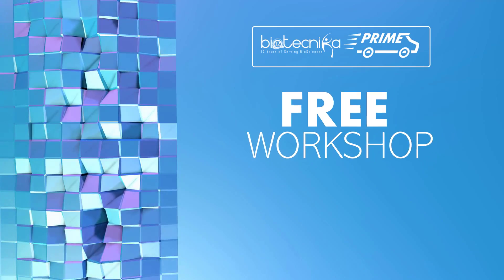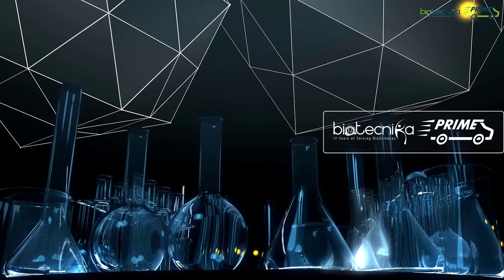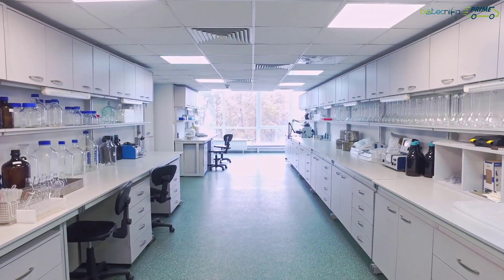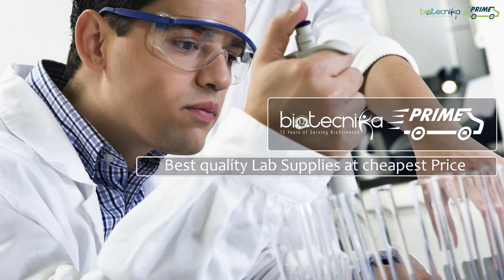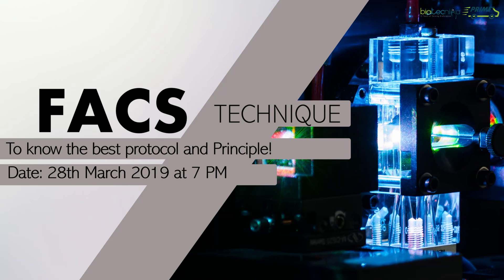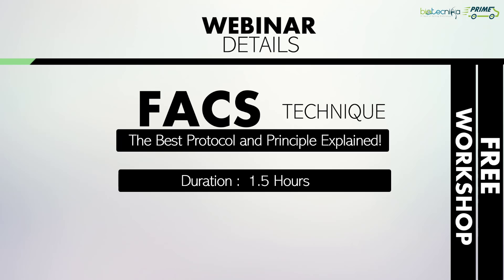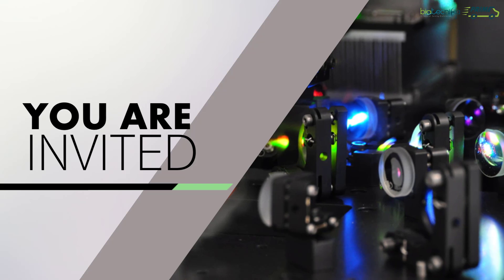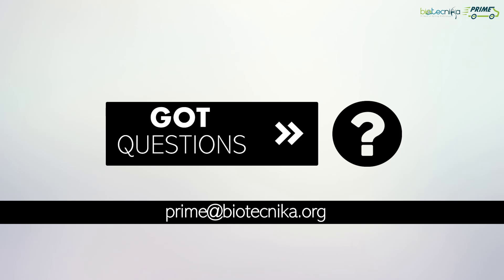📢 Register for FREE FACS Workshop by BioTecNika Prime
Free Workshop on FACS - Fluorescence Activated Cell Sorting technique by BioTecNika Prime

At Biotecnika we are on a mission to reduce your research cost by delivering the Best quality research supplies / Lab supplies at the cheapest price possible. Over the past 12 Years, We have built tie-ups with all Major manufacturers of research reagents, chemicals, lab supplies, lab equipment across India, China, USA, Europe, and Russia. Thus we bring the lab Supplies directly to you without the involvement of any middlemen.

So in December of 2018, we launched BioTecNika Prime to help you Procure Best quality Lab Supplies at cheapest Price.

Keeping this Vision & Mission of BioTecNika in mind, the Prime Team is conducting a FREE Workshop for all BioTecNika Subscribers

FACS Technique- To know the best protocol and Principle!

Date: 28th March 2019 at 7 PM

Webinar Details

Name: FACS Technique- The Best Protocol and Principle Explained!

Time: from 7 PM IST to 8:30 PM IST

Registration Begins: 22nd March 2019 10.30 AM IST

You are invited to join our captivating expert-guided webinar on Fluorescence Activated Cell Sorting inclusive of the concepts and troubleshooting.

So, what are you waiting for? Mark the calendar and save the date 28/03/2019.